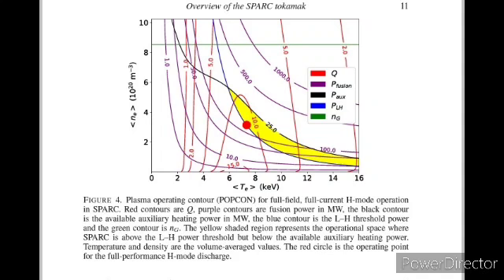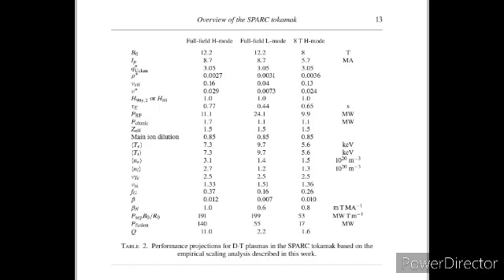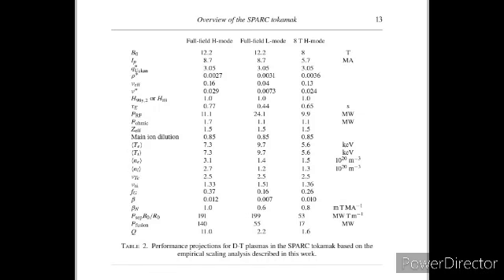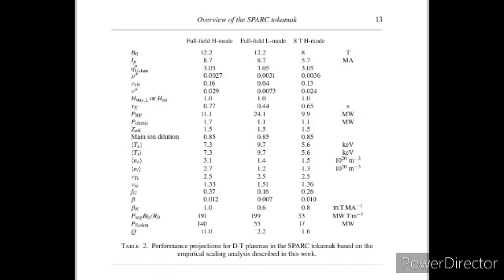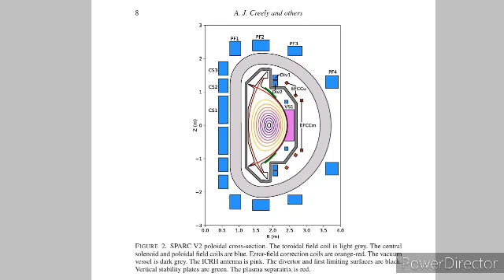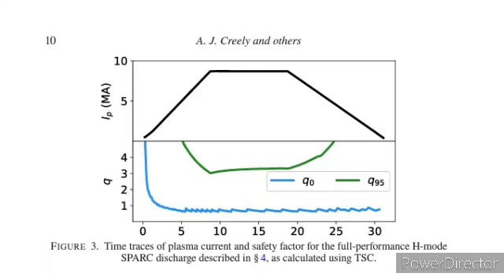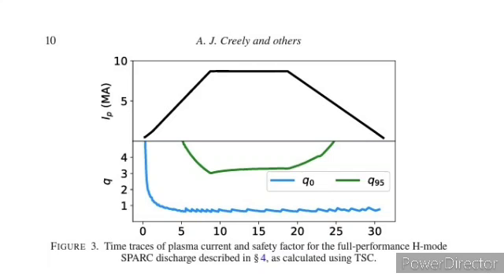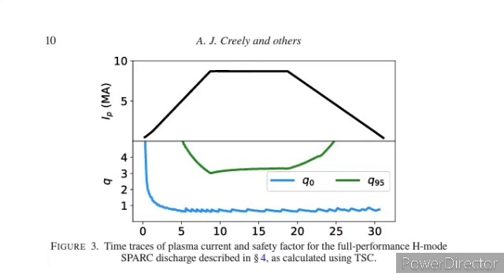4.1. Full-performance H-mode discharge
Overview of the SPARC tokamak

Commonwealth Fusion Systems

J. Plasma Phys. (2020), vol. 86, 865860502 © The Author(s), 2020. Published by Cambridge University Press